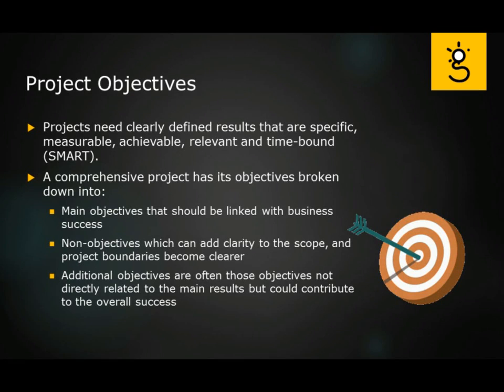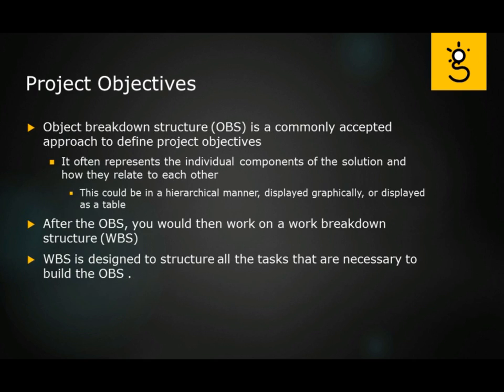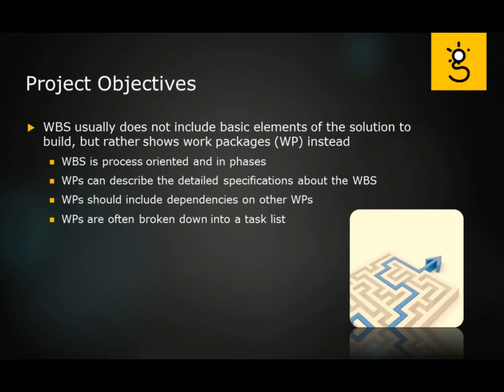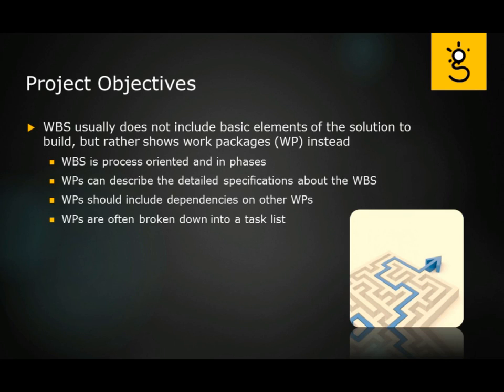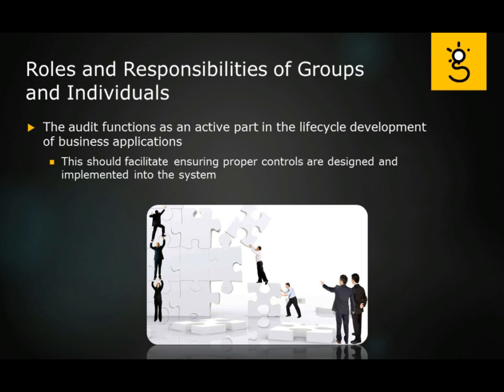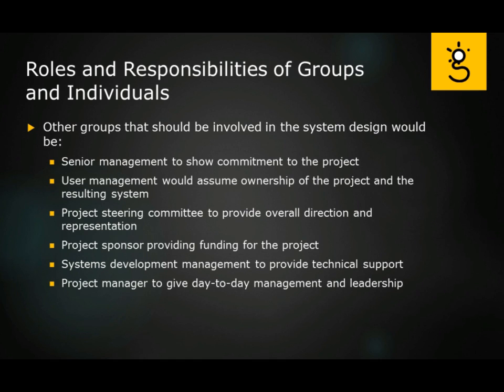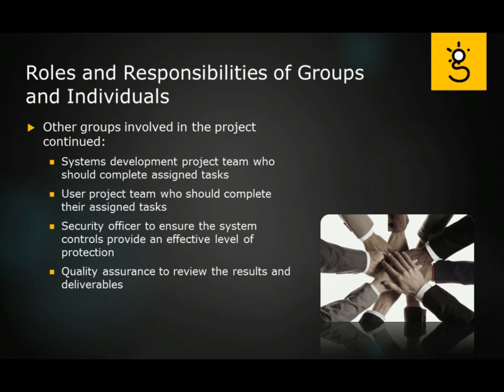4. Project Objectives